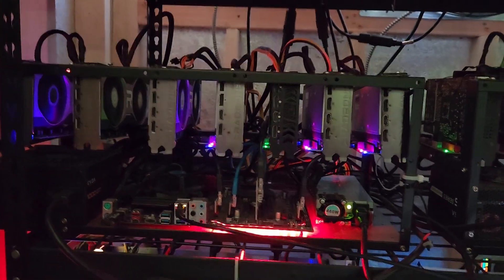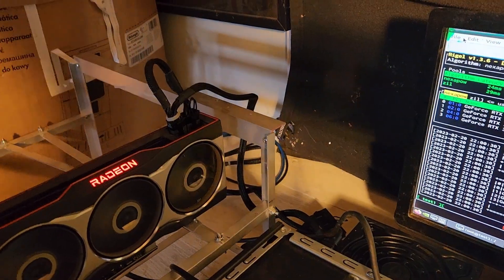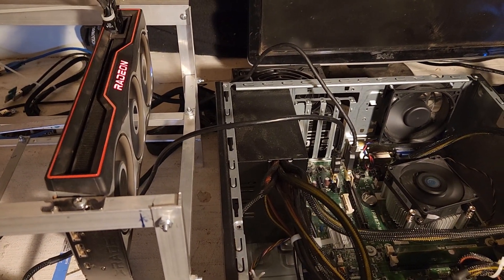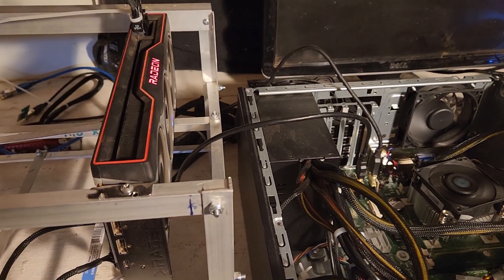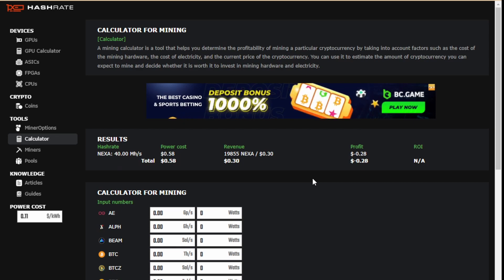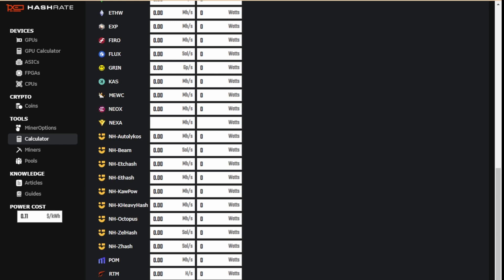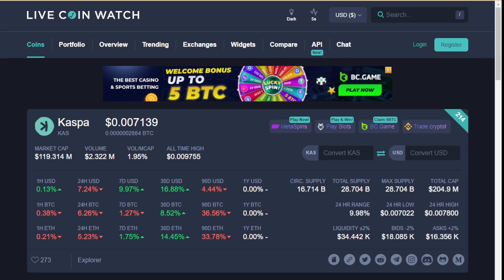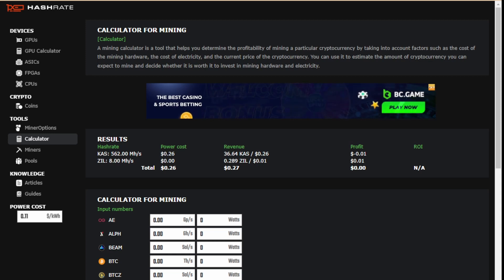Is the 6800 still profitable? Part 2 of mining with amd gpus in 2023 testing on nexa, kaspa, and zil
I test all the coins that im currently mining (nexa, kaspa, zil) to see if the rx 6800 is profitable.

4090 gpu bracket
3 in 1 SD card reader